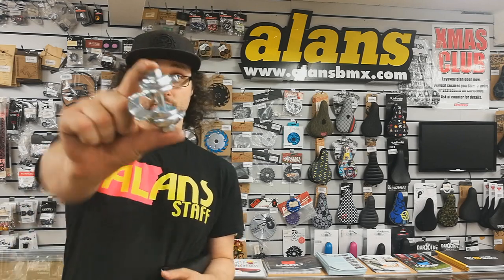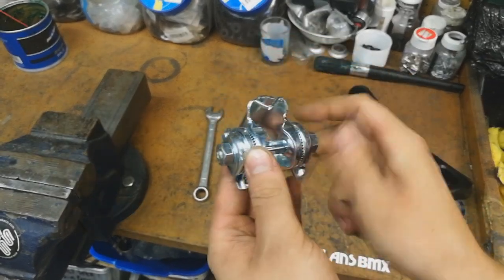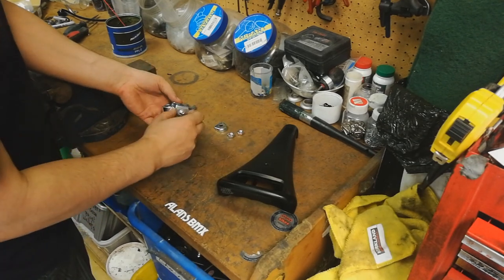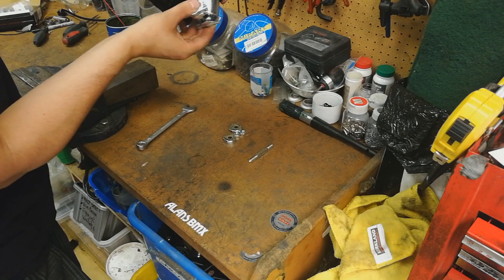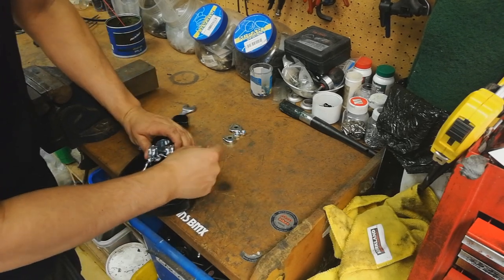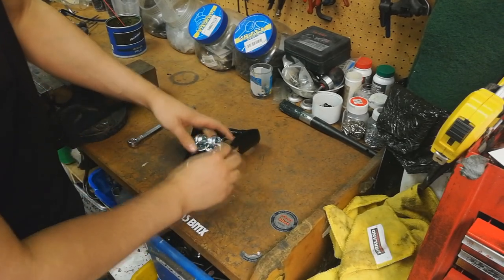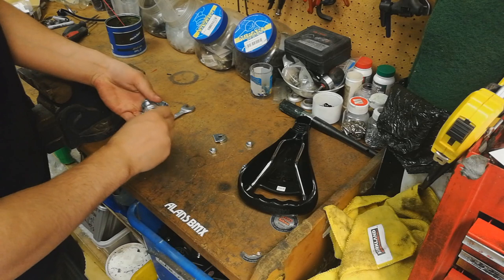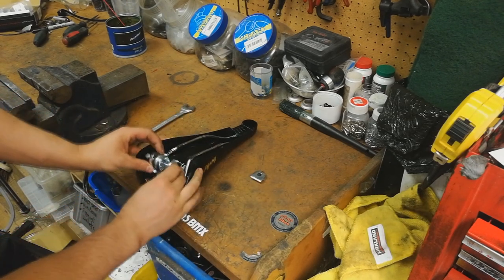AlansBMX - Installing Seat Guts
Toms runs you through how to install seat guts to your oldschool bmx seat. This would also apply to any seat that is railed that you wish to put seat guts onto.

Got something specific you want to know how to fit? Let us know below in the comments!

Alans BMX - the longest established UK BMX shop since 1981.